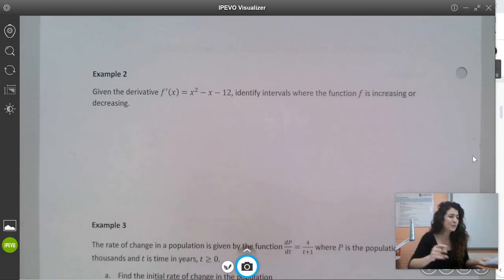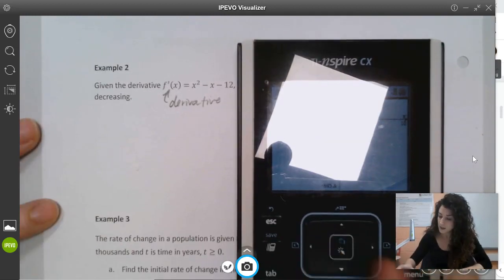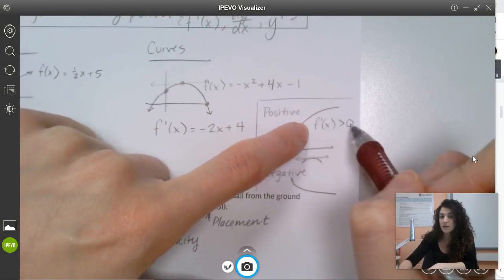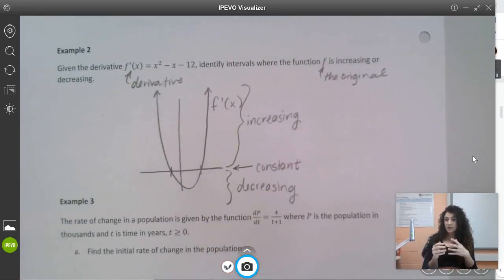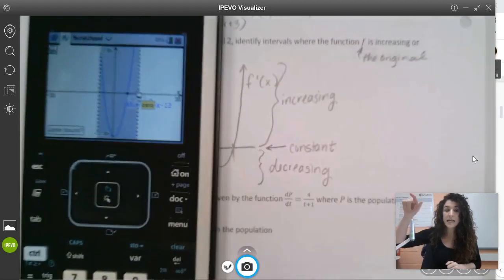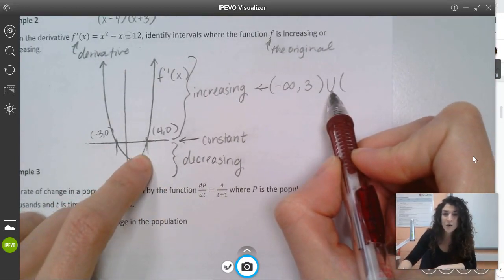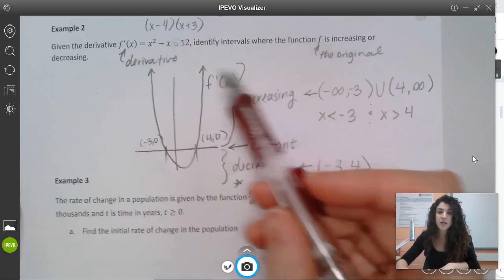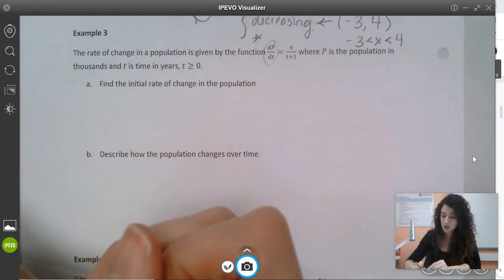12.2 The Derivative of a Function - B